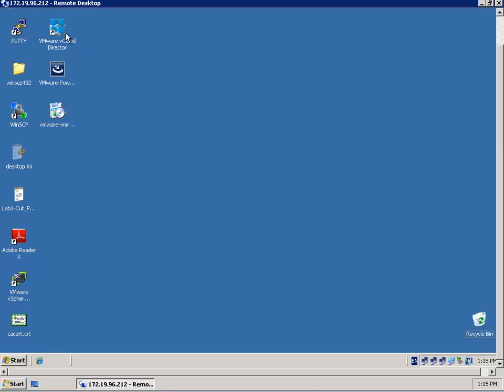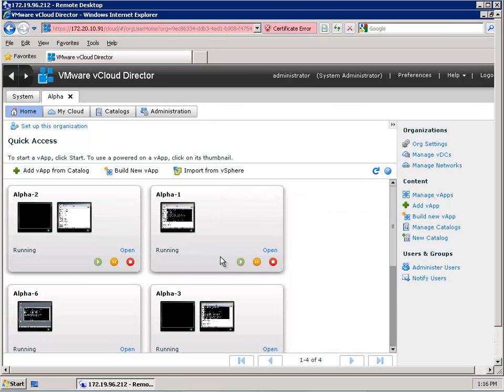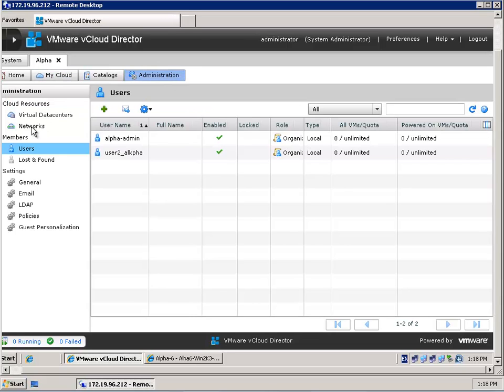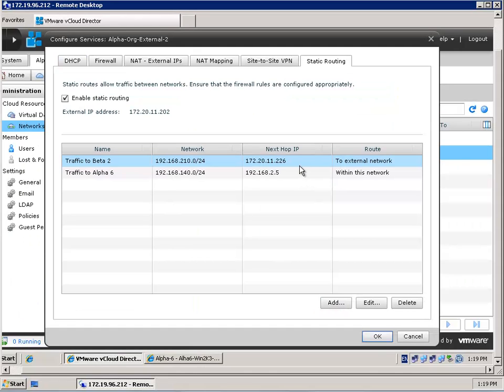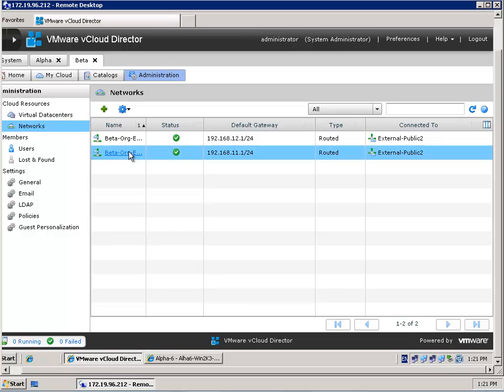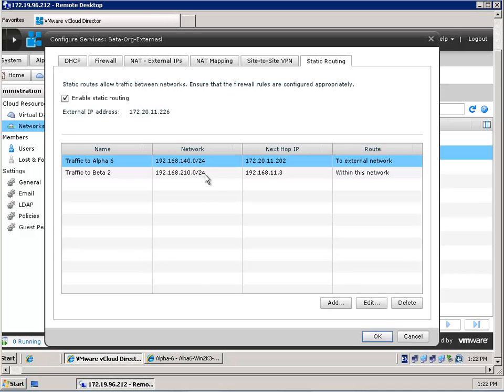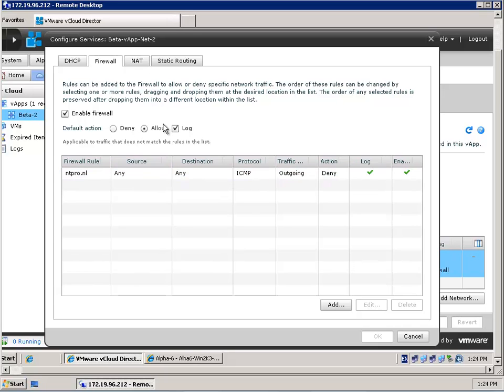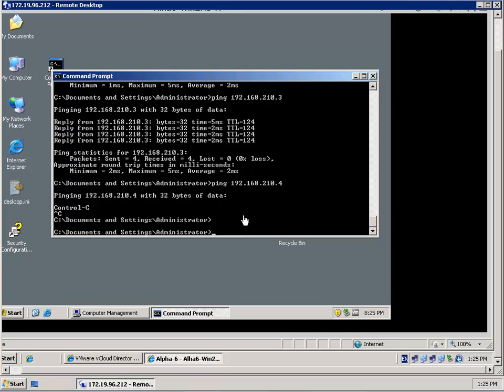Creating Static Routes to Different vCloud Director 1.5 Organization Networks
A new feature in vCloud Director 1.5 is support for static routing. This provides the ability to route between network segments without the use of NAT and enables increased flexibility in implementing network connectivity within a vCloud environment. Though most networks will have a directly connected default gateway, it is possible for networks to have more than one router (such as multiple vShield Edge devices). Static routing provides a way to manually configure routing tables so that traffic can be forwarded to these remote networks while still using the default gateway for all remaining traffic. In vCloud Director, static routing can be configured at both the routed organization network level and vApp network level.

• For organization networks, routes can be defined within the organization network or to an external network.
• For vApp networks, the static routing configuration is simplified as routes are only applied on the external interface.

To demonstrate the different options for static routing with vCloud Director, I've recorded a video which will show you how to add Static Routes Between vApp Networks Routed to Different Organization Networks. An organization administrator can add static routes between two vApp networks that are routed to different organization networks. Static routes allow traffic between the networks. You cannot add static routes between overlapping networks or fenced vApps. After you add a static route to an organization network, configure the network firewall rules to allow traffic on the static route. For vApps with static routes, select the Always use assigned IP addresses until this vApp or associated networks are deleted check box.

Static routes only function when the vApps included in the routes are running. If you change the parent network of a vApp, delete a vApp, or delete a vApp network, and the vApp includes static routes, those routes cannot function and you must remove them manually.

Prerequisites

vShield 5.0.
Two organization networks routed to the same external network.
Static routing is enabled on both organization networks.
A vApp network routed to each organization network.
The vApp networks are in vApps that were started at least once.